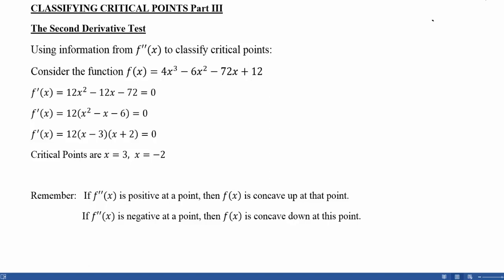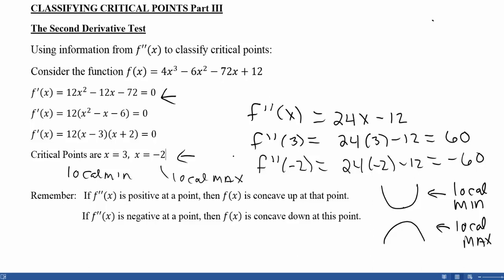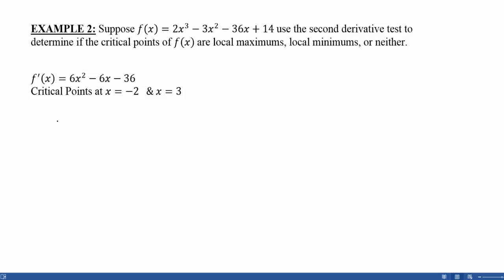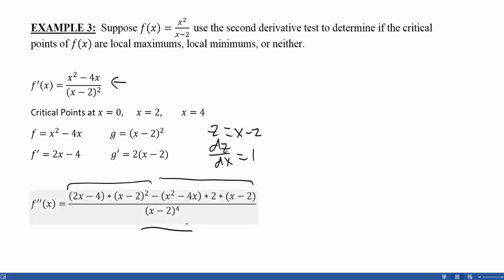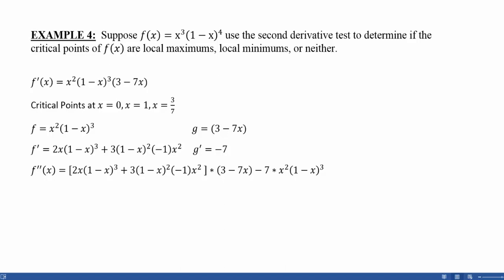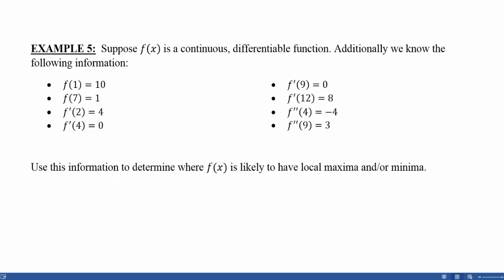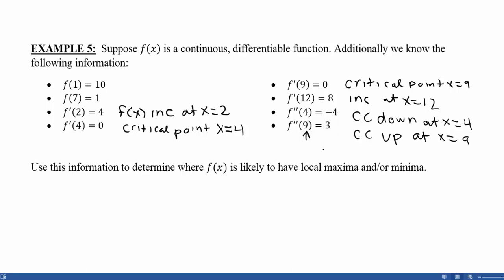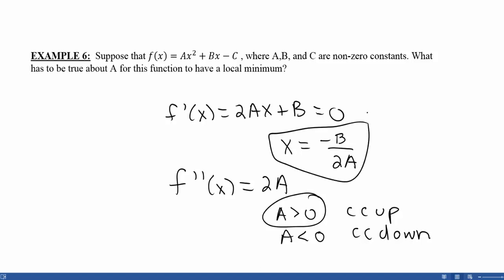Classifying Critical Points using the Second Derivative